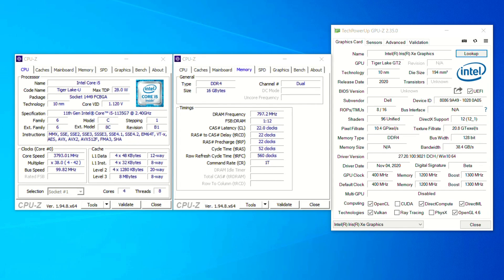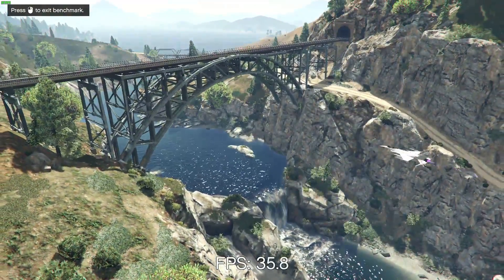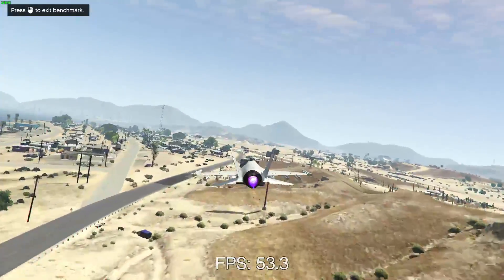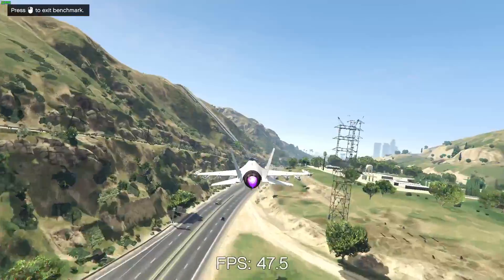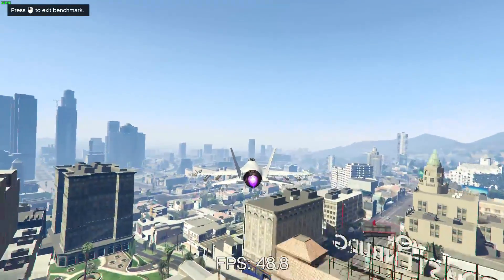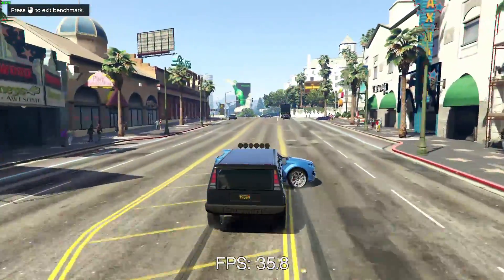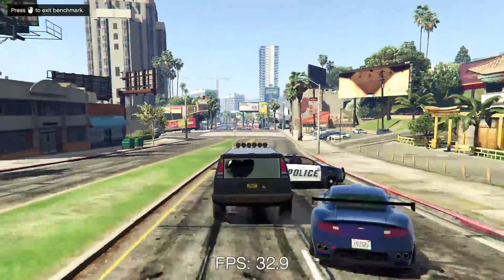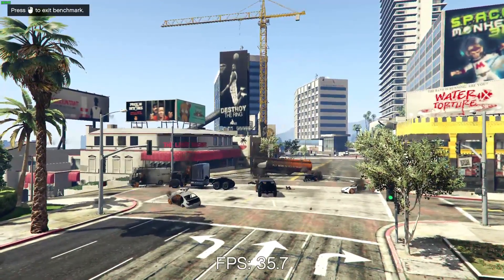Intel Iris XE Gaming - Grand Theft Auto V - Core i5-1135G7 i7-1165G7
Testing GTA V running on an Intel Core i5-1135G7 'Tiger Lake' processor with Intel Iris XE Graphics

The game was tested at 1920x1080 and Normal detail settings. Performance was generally good, rarely dropping below 30fps. Averages of above 30fps could be achieved dropping down to 720p.

Performance on the Core i7-1165G7 should be a little higher due to the increase from 80 to 96 EUs in its Iris XE graphics.

System Specifications:
16GB DDR4-3200 Dual Channel memory
256GB NVMe SSD (boot) + 1TB SATA SSD (USB 3.1 Gen 2, game storage)